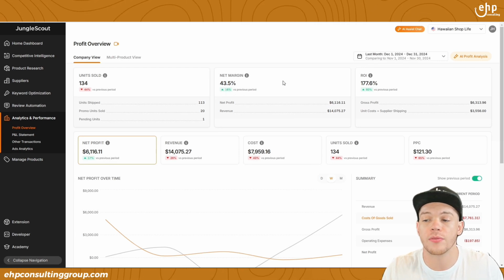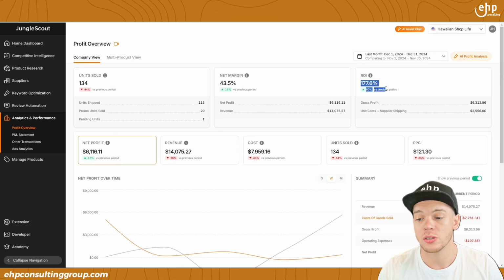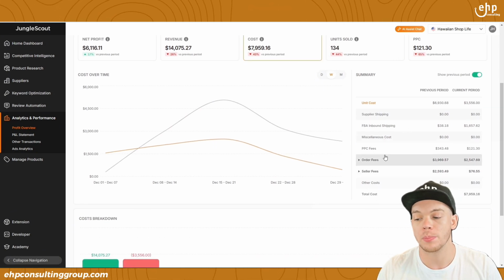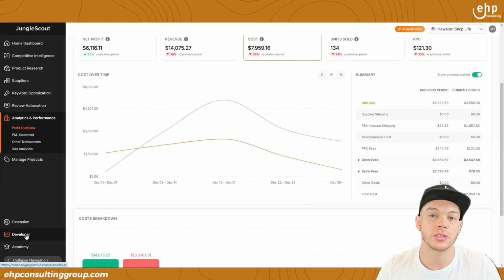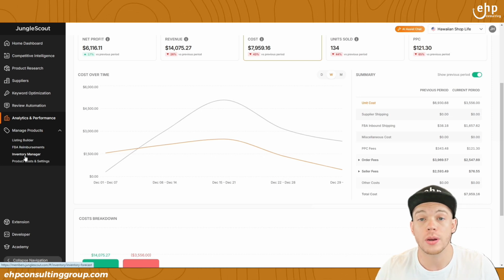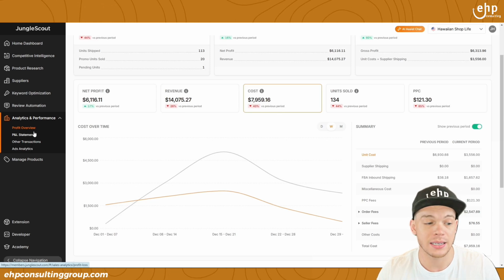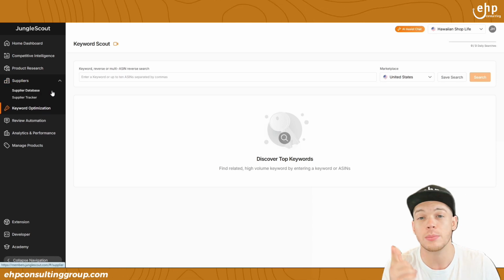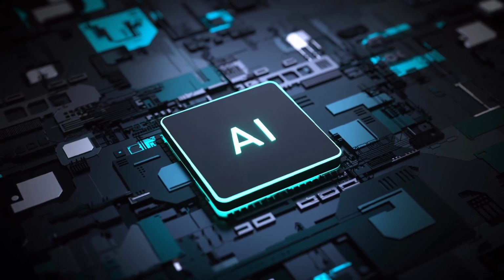How To Use JungleScout Product Costs & Settings (Amazon Tool)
Are you new to JungleScout and unsure how to effectively set up product costs and settings? In this step-by-step 2025 tutorial, EHP Consulting Group breaks down everything you need to know to start. Whether you're managing your Amazon FBA business or looking to optimize your product research, this guide will simplify the process and help you maximize your success.

📌 Key Takeaways from this Video:
Understand the importance of accurate product cost inputs for better profit tracking.
Learn how to configure JungleScout settings for precise analysis.
Explore essential features in JungleScout designed to streamline product research.
Discover how to calculate shipping, fees, and other costs to ensure profitability.
Find out how to use JungleScout tools to evaluate product viability.
Learn tips and tricks to avoid errors when setting up your costs and settings.
Gain insights into how beginners can leverage JungleScout for competitive advantage.
Master the fundamentals of Amazon FBA profitability using JungleScout.

By the end of this tutorial, you'll have the skills to confidently set up JungleScout product costs and settings, ensuring you make informed decisions and boost your Amazon profits.

Do you have questions or topics you'd like us to cover?

Timeline:

00:00 Intro
00:03 Title
00:33 Topic
04:15 Every Tool That Junglescout Offer
04:20 Academy
06:07 Outro .